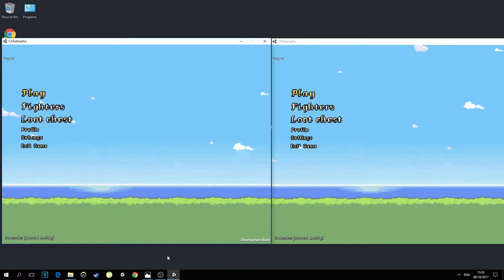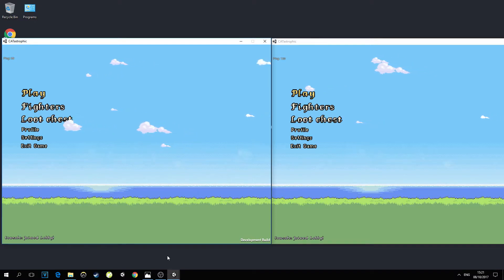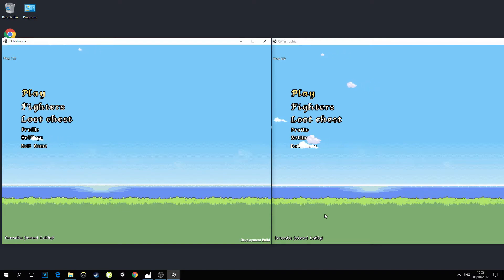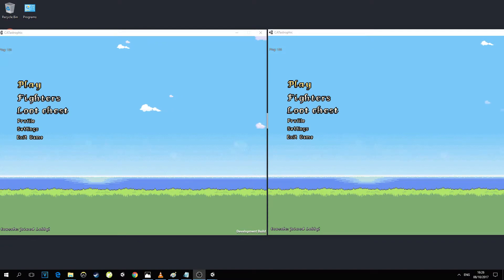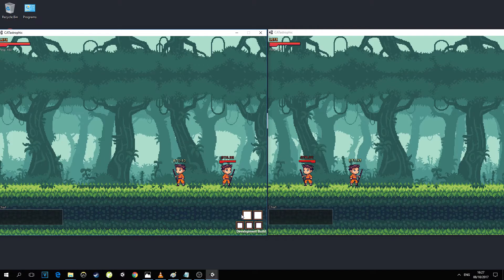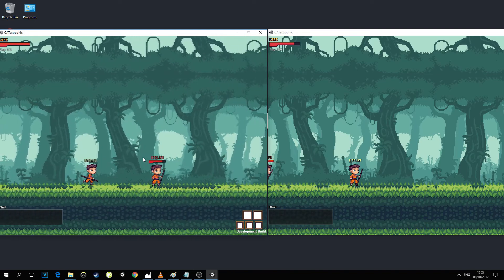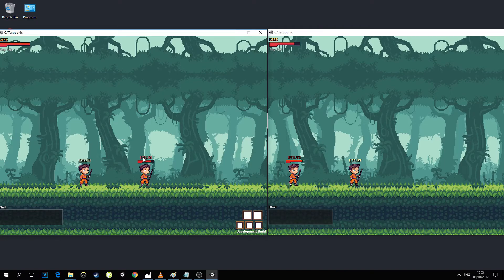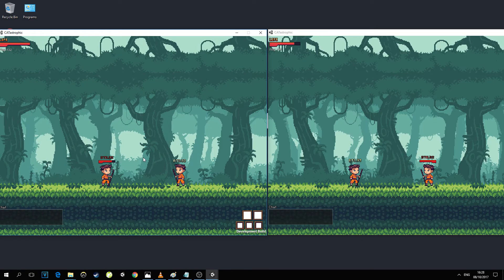[Unity 2D] Game Update #4 | Multiplayer | Photon network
Hi there! here is my Game Developer update video number 4
on my 2D pixel multiplayer game that I`m developing using Unity engine and Photon network plugin.

Thanks,
Oren